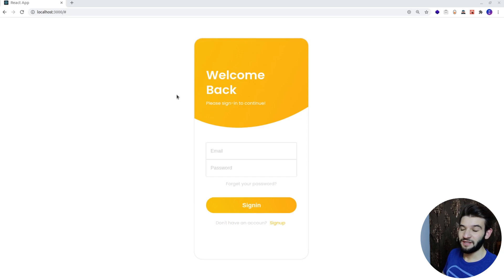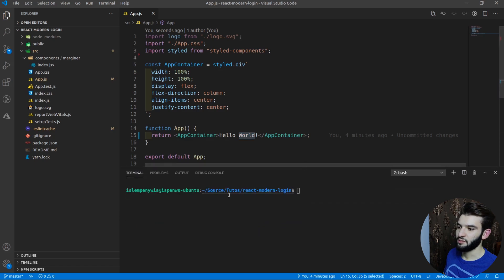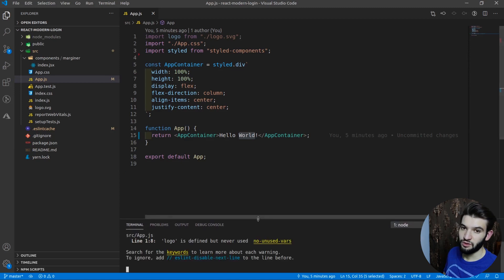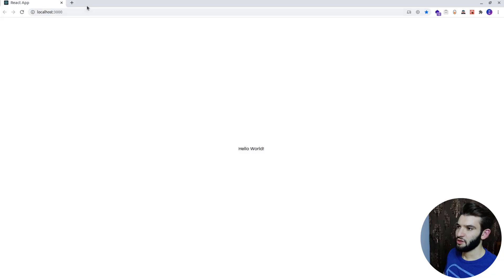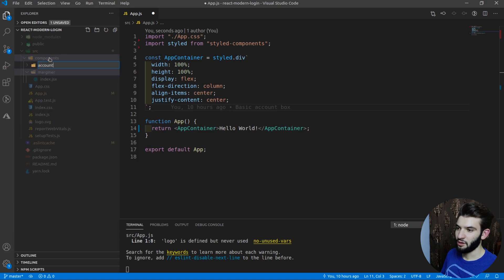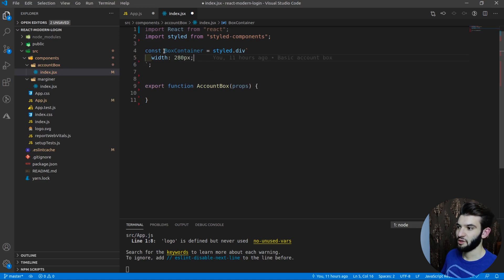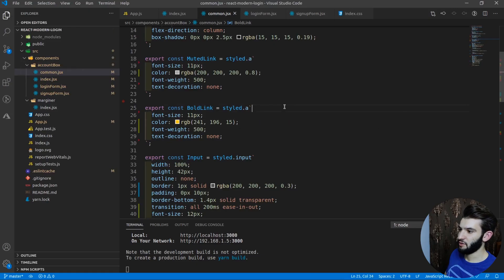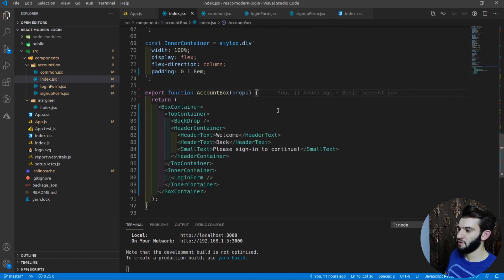Create a Modern React Login/Register Form with smooth Animations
We will create full signup and signing forms with cool transition animations between the two forms using React, Styled Components, and framer motion for smooth spring animation with a declarative API, the Full code can be found down on the repository.